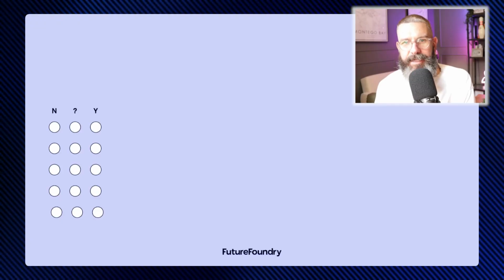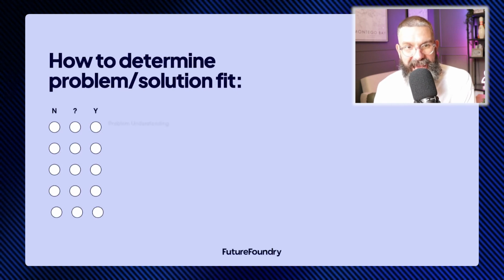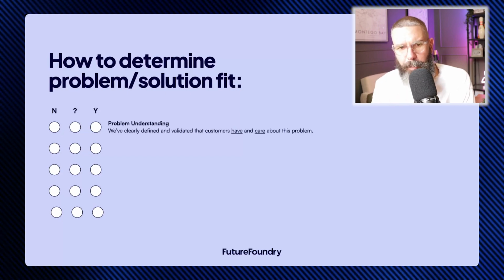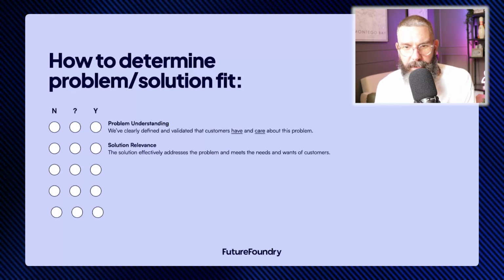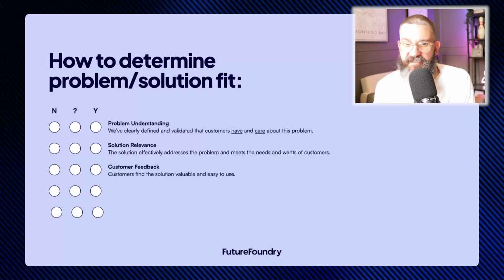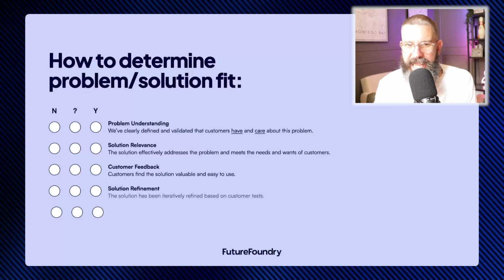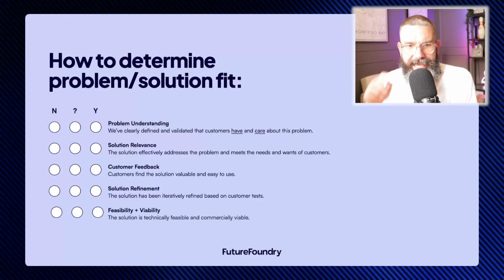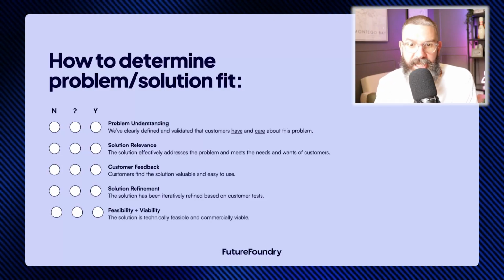Future Foundry LIVE: How to achieve problem/solution fit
1. Has the problem been clearly defined and understood? By that, I mean, have we spoken to customers and established whether the problem you’re working on solving actually exists and if it does exist - and this is a trap I see so many teams fall into - IF IT DOES EXIST, do they care enough about it to solve it? Does it cause deep enough pain? Without this foundation, you’re going to jump into developing solutions to problems that nobody cares about.

2. Does the solution effectively address the problem by meeting the needs and wants of customers? By that, I mean, when you’ve prototyped it, does it meet not just the functional requirements of customers but the emotional requirements, and does it solve the problem in a better or more effective way than existing solutions? If it doesn’t do it better than existing solutions, you won't get adoption or customer satisfaction later down the line when you have to prove product/market fit.

3. Do customers find the solution valuable and easy to use? By this, I mean if customers found that it addresses their problem - that’s only part of the equation. Would they pay to use it? If so, how much? Or how much does the problem cost them today? And if they would, great! But it’s also got to be easy to use; if it’s creating more problems than it’s solving, that’s no bueno.

4. Have we iteratively refined the solution based on customer feedback and testing? If the answer to the last question is no, then have we made successive versions or iterations of the solution, improving it based on feedback and insight? And have we validated the solution at scale, not just with a handful of customers in a focus group?

5. Is the solution technically feasible and commercially viable? And finally - can it be achieved technically? Either with your existing technologies, skills and resources or by bringing them in? If not, that’s an insurmountable roadblock. And is it commercially viable at scale? I.e. can you sell the solution at a price that customers are willing to pay, and is the market big enough? Desirability is only a third of the equation in problem/solution fit - you have to establish feasibility and viability too.

You have to be able to tick yes to each of these questions - because these are the questions that anyone who invests in it any further is going to ask you. And if you’re working on an idea and not generating evidence for this, you’re wasting time. These are the only things that matter at this stage.